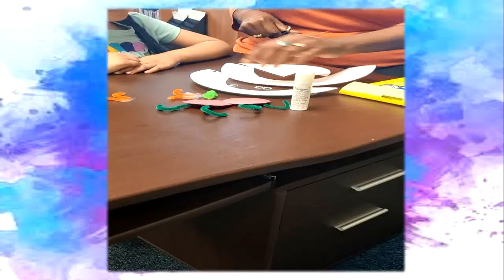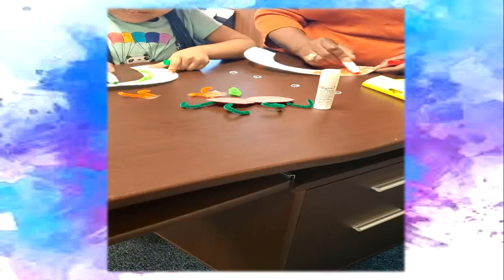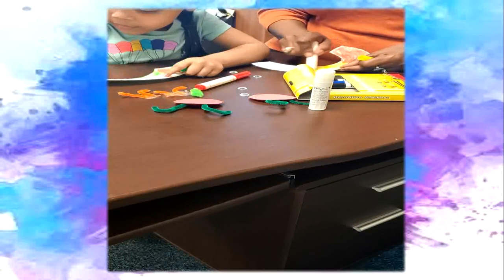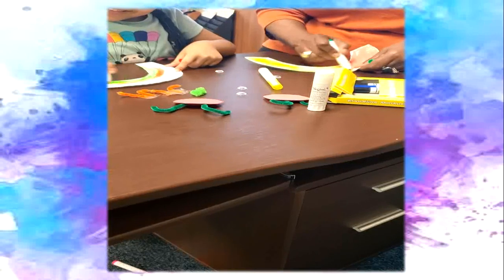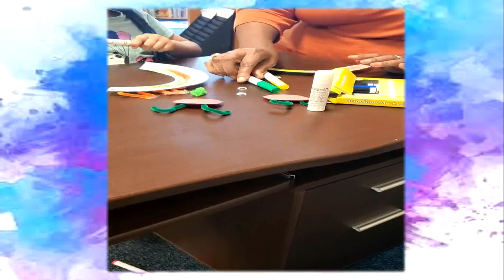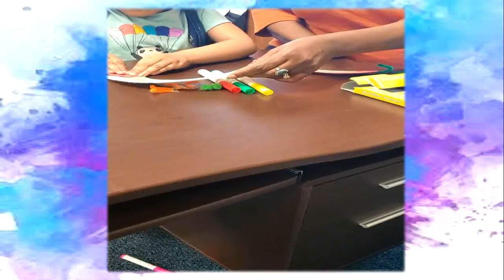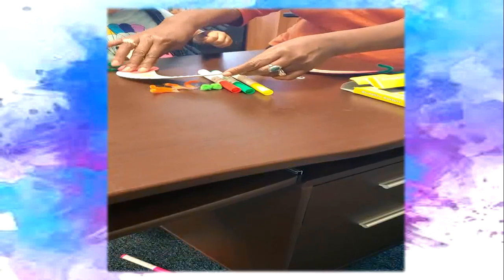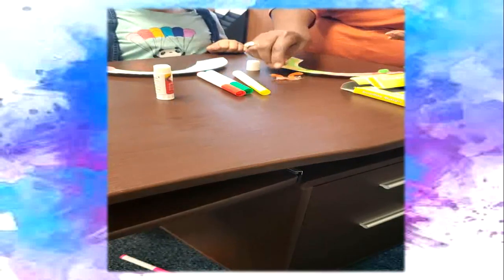Getting Crafty With Cynthia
Join Mrs. Cynthia at the Enfield Library for Virtual Arts & Crafts!